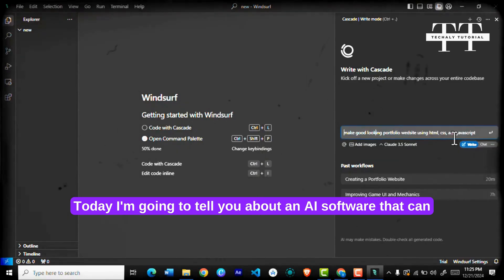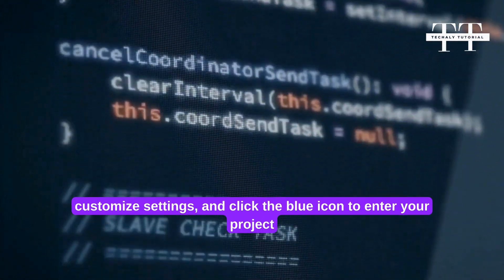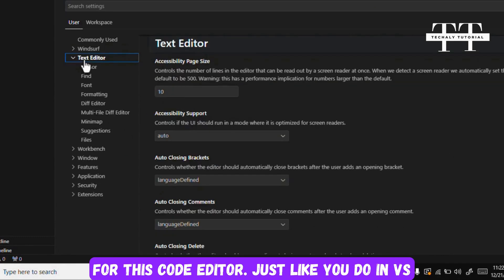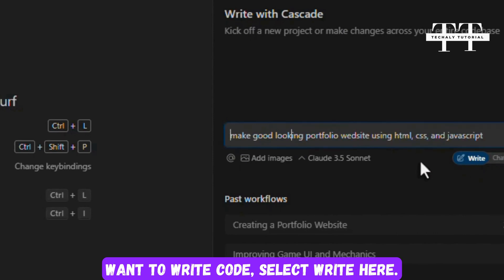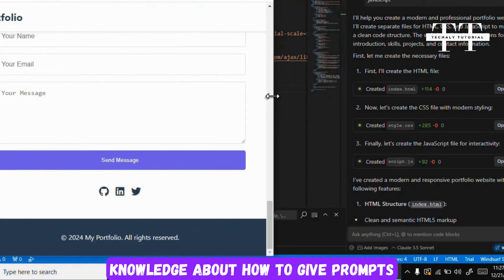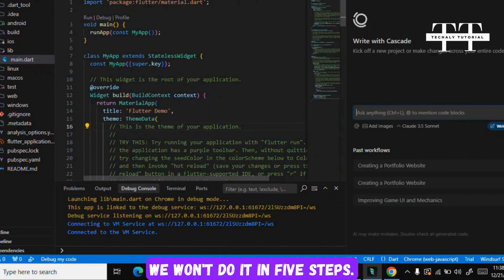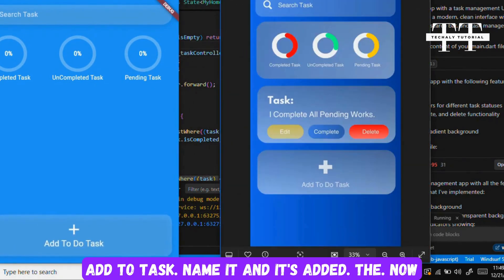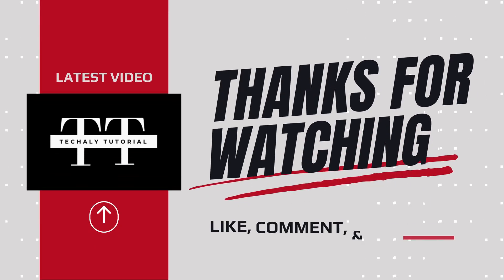Create Apps & Website Without Coding in Minutes!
Discover the ultimate AI-powered software that will revolutionize the way you build websites, mobile apps, and machine learning models! 🚀 Whether you're a beginner or a pro, this tool lets you:

Generate code effortlessly
Fix bugs in real-time
Create stunning projects in just a few clicks
In this video, I’ll walk you through the step-by-step process of installing and using this groundbreaking AI software. From building a portfolio website to creating a Flutter app, everything becomes simple and efficient!

🔗 Watch now and take your creativity to the next level. The future of coding is here!

Tech Aly Tutorial is a YouTube channel dedicated to providing helpful tutorials and guides on the latest technology and tools. We cover topics such as web development, coding, app development, AI, machine learning, robotics, and more. Our goal is to make learning about technology easier and more accessible for everyone. We have a range of video tutorials for all levels of experience, from beginner to advanced. Whether you’re just getting started with coding or a seasoned developer, you’ll find something useful here.